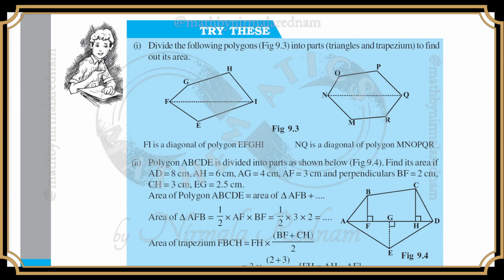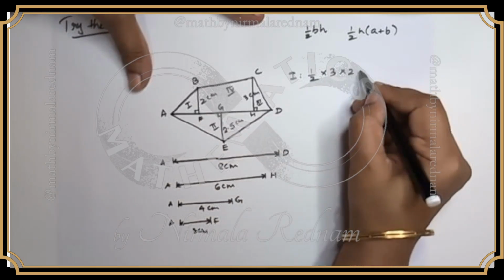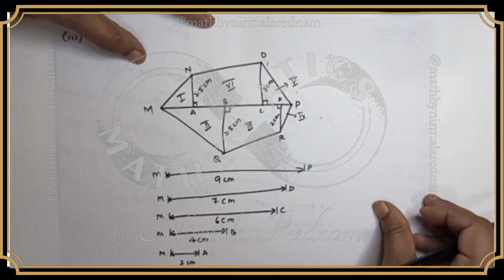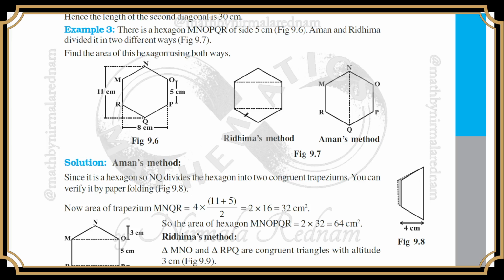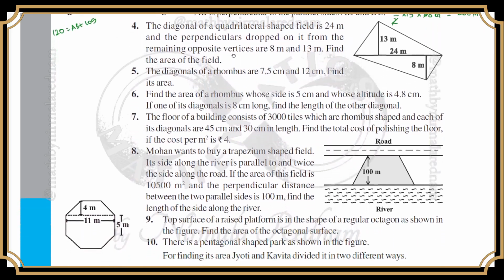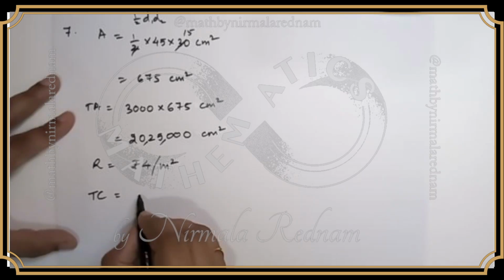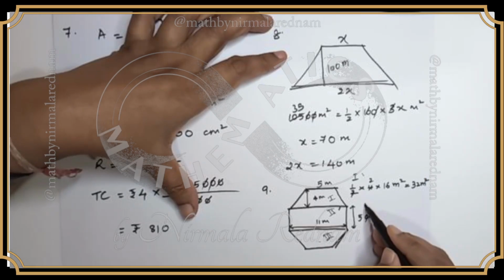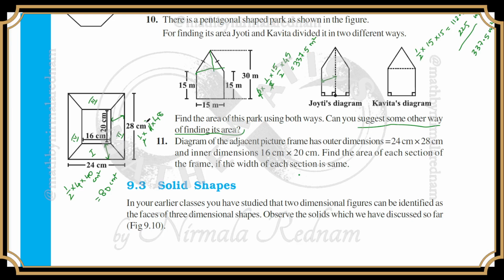8.9.2 Exercise 9.1 | Mensuration | Area of a Polygon | CBSE | NCERT | Class 8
In this video, I have solved the sums from exercise 9.1 along with try these questions and solved examples. They deal with area of a polygon.